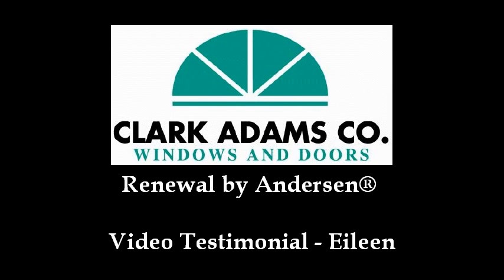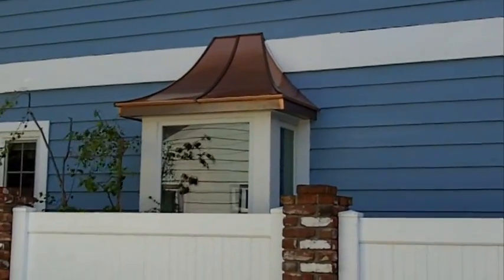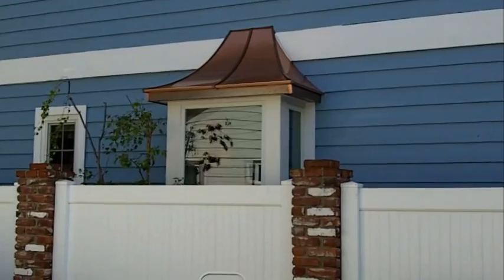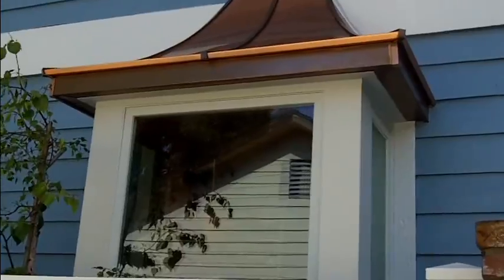Renewal by Andersen®: Redondo Beach Box-Bay Window Testimonial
Meet Eileen, a customer and a fan of the Clark Adams -- Renewal by Andersen® products. Not only does she comment on how her homes' temperature has stabilized since replacing her windows and doors, but she also speaks about the Green-Environmental aspects of the Fibrex® composite material used within the product. She loves being able to enhance the beauty of her home as well as staying true and loyal to her commitment to the preservation of the environment. One of Eileen's favorite windows is her Box-Bay window which was custom designed and fitted to her liking, incorporating its own individual attractiveness while complimenting the beauty of her existing housing foundations.